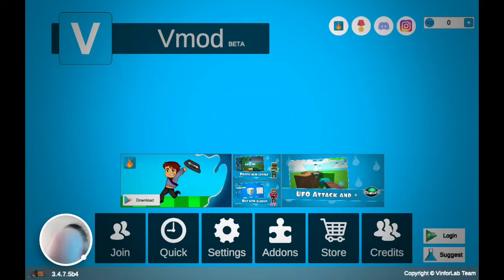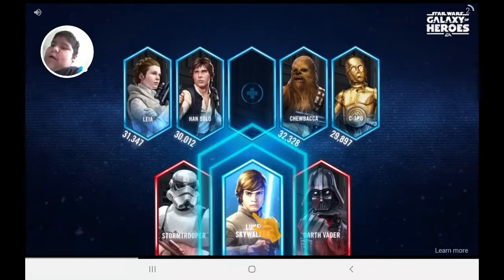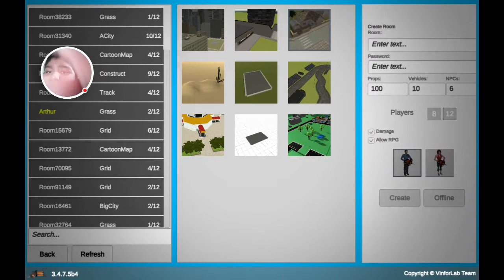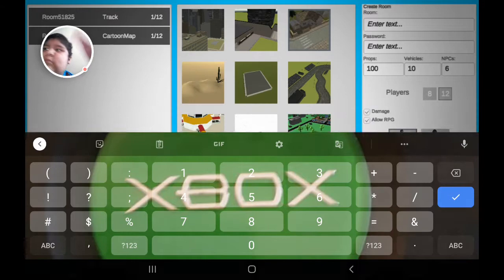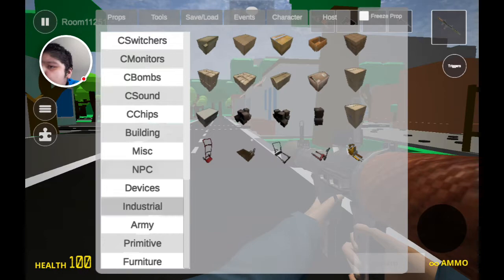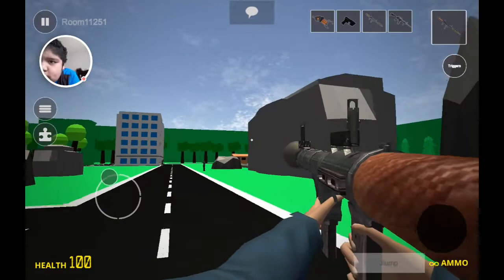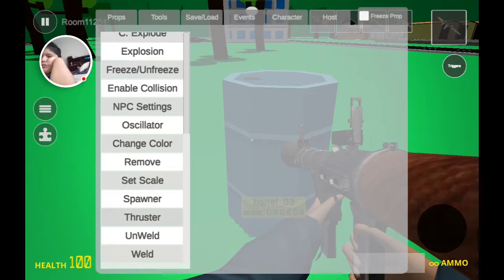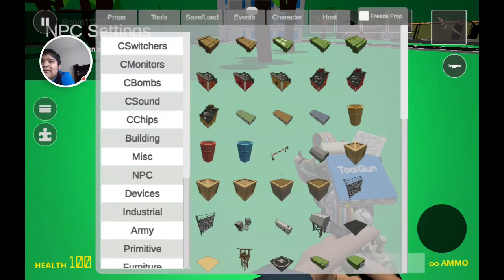Vmod tutorial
Vmod